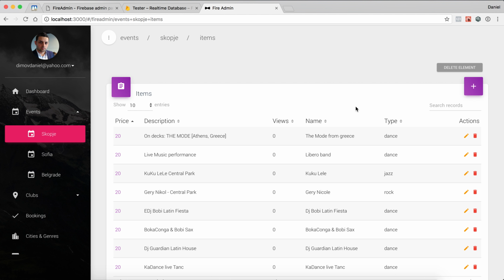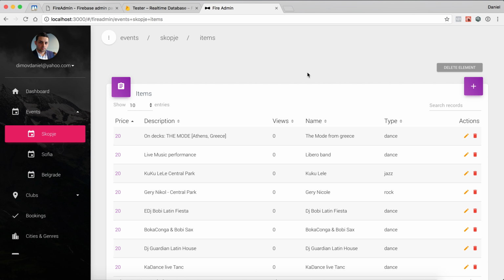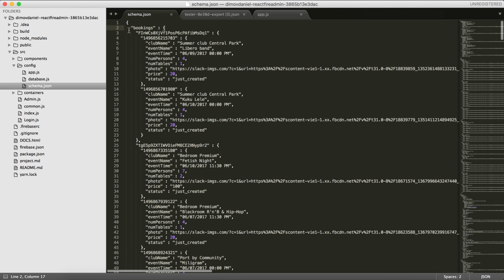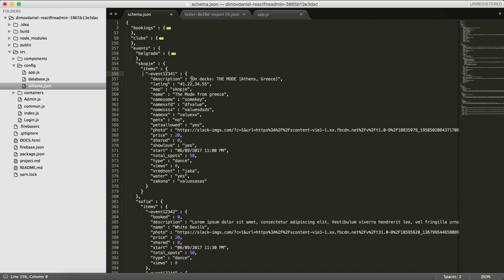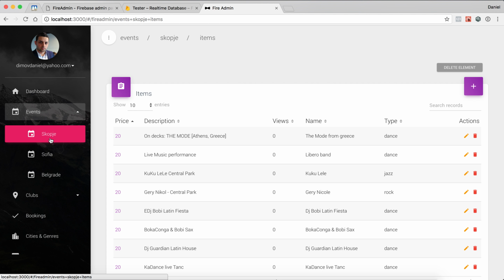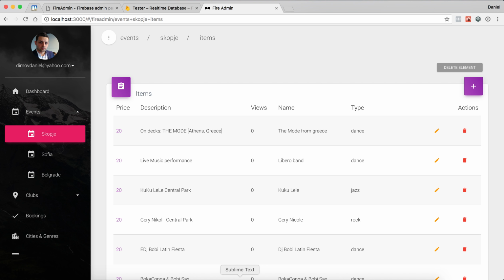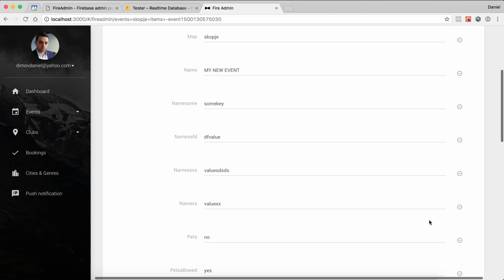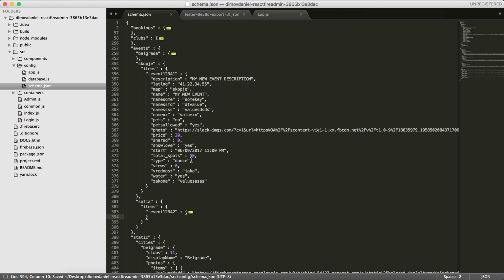FireAdmin Step 4 Schema Firebase admin console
FireAdmin Panel - Firebase Admin panel / console

Create your own Admin Dashboard panel without coding.
Connect to your Firebase Realtime Database.
Works with every data structure.